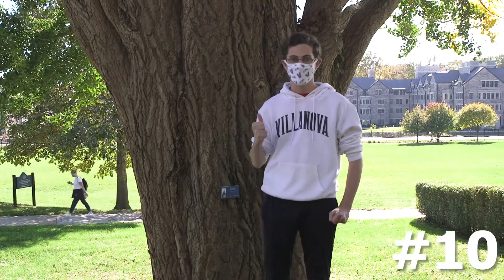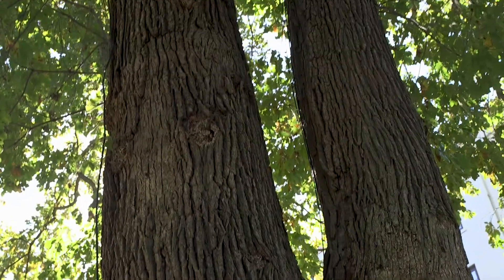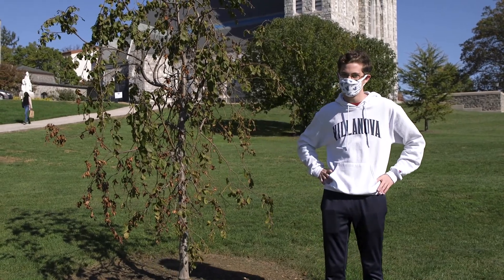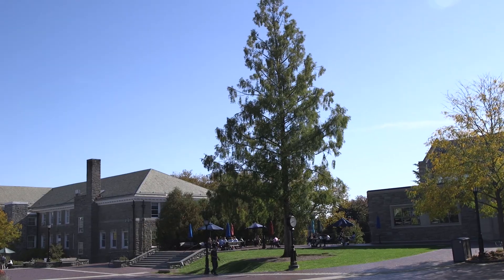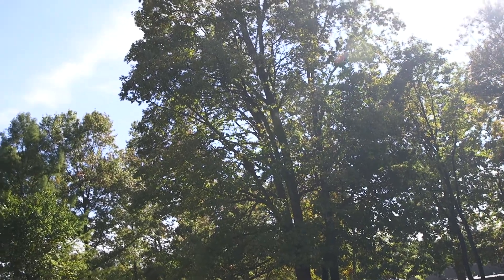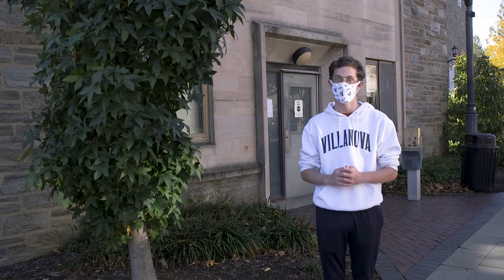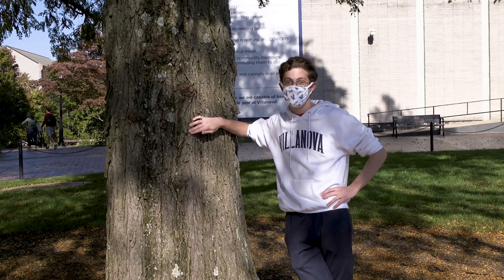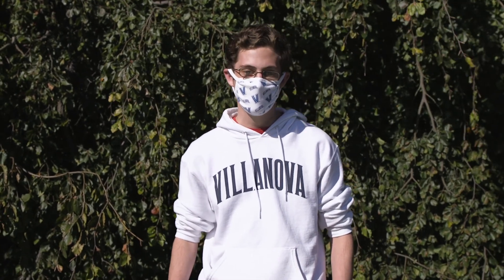Top 10 Trees On Villanova's Campus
With Earth Day just over six months away, we took the time to count down the top ten trees on Villanova's campus.